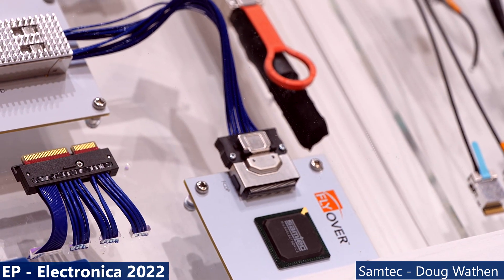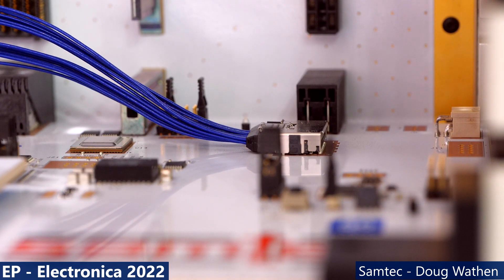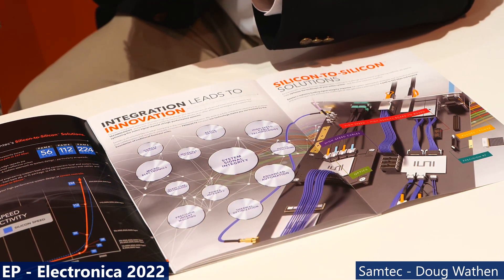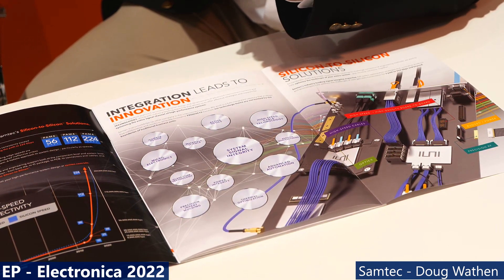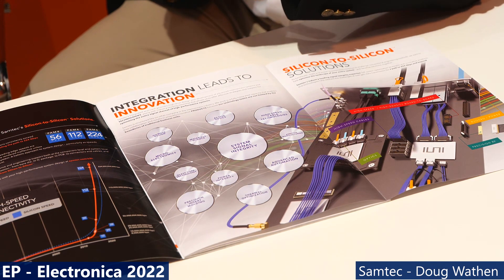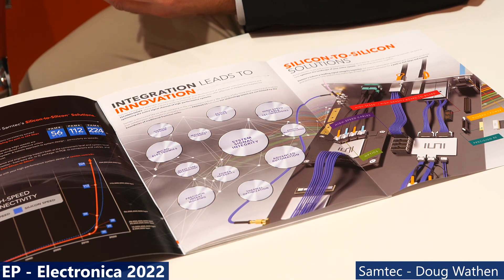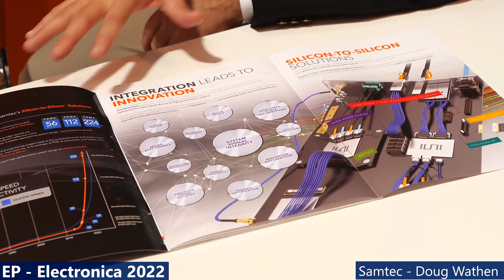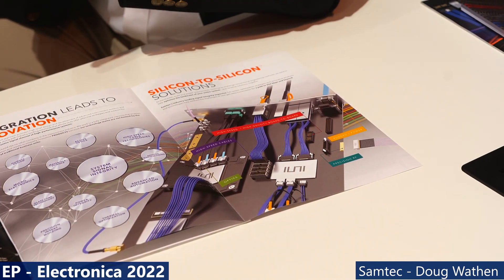Electronica 2022 Interview: High-Speed Solutions With Doug Wathen of Samtec Cable Solutions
At Electronica 2022, Robin Mitchell from Electropages interviewed Doug Wathen, Vice President of marketing from Samtec to find out how Samtec solutions can provide engineers with new design possibilities thanks to Samtec flyover cables powered by Twinax ultra-low skew technology.

Tired of searching for quality news and reports? Sign up to our newsletter at Electropages to see only the best of the electronics industry curated by our in-house engineers!